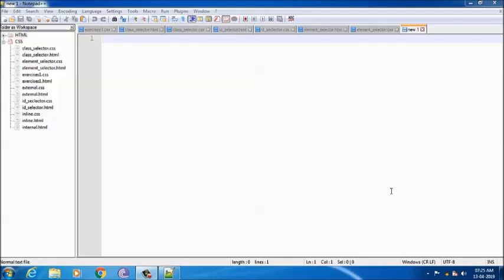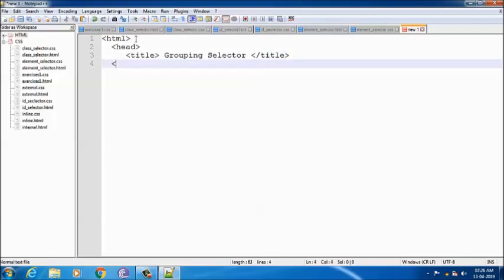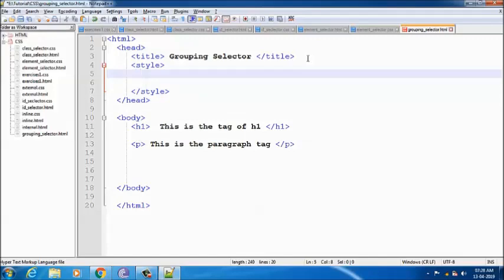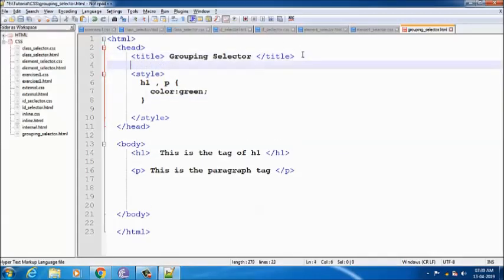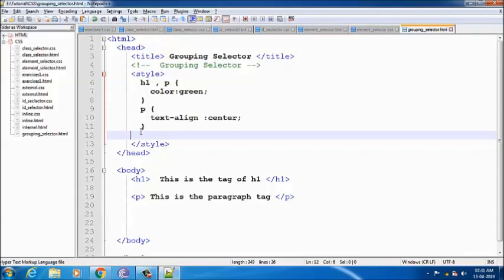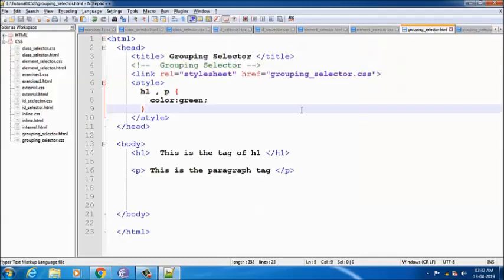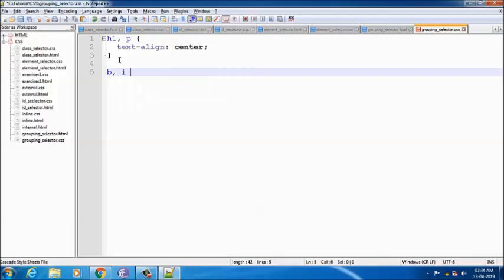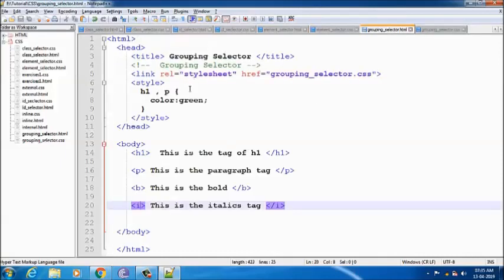CSS - Grouping Selector in CSS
In this video, I explained Grouping Selector in CSS. The code is being shared in the blog Please visit the YouTube Playlist